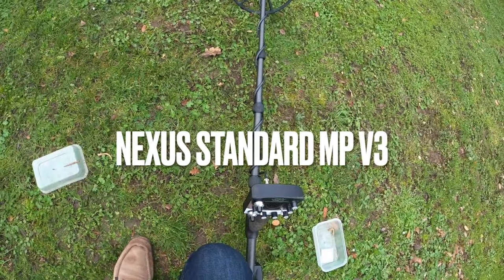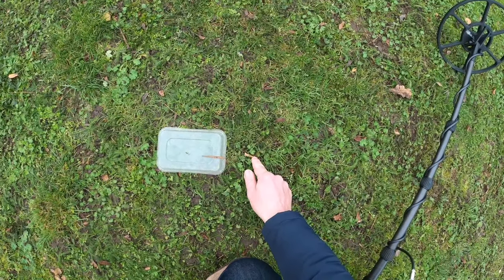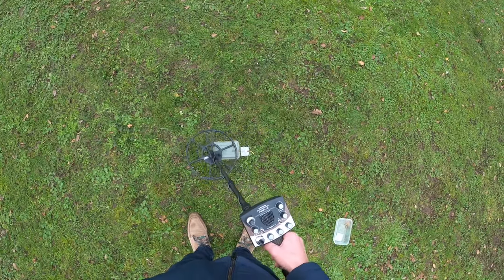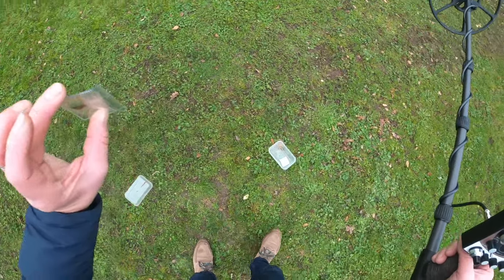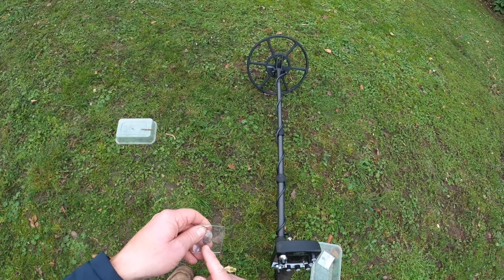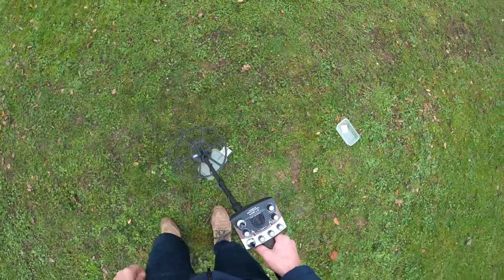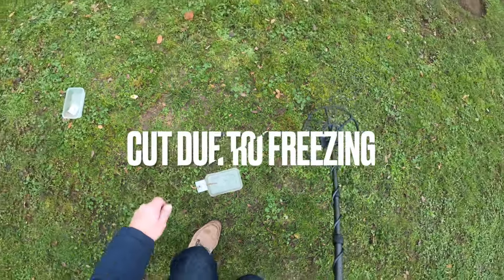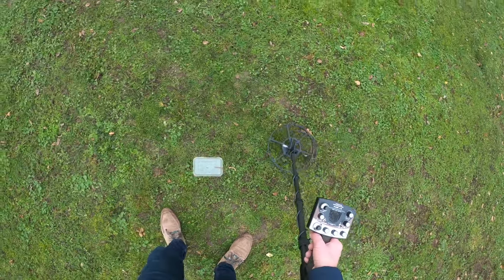Nexus MP V3 Unmasking Jetton Quarter & Roman Coin Fragment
In this video I demonstrate the ability of the Nexus Standard MP V3 to unmask a small Jetton quarter and a fragment of a Roman coin. The film jumps a little because some of the footage got corrupt. This is a request video because people have been asking how sensitive the V3 is to small coin fragments close to iron. Swinging a little slower, the machine will hit both the non-ferrous targets even better.